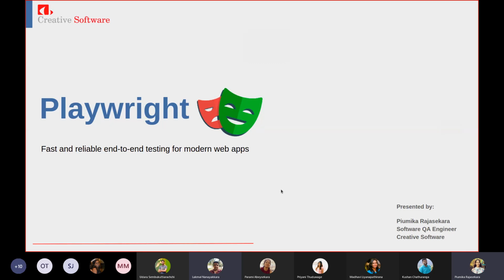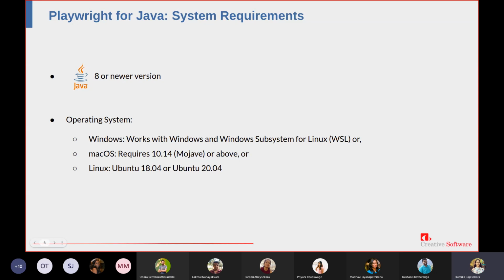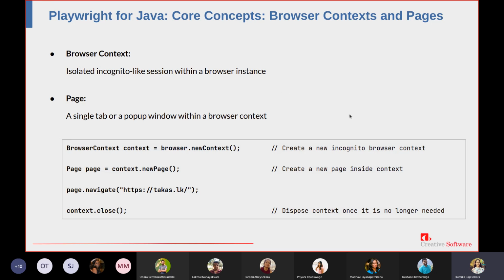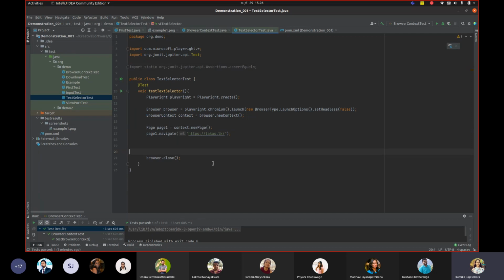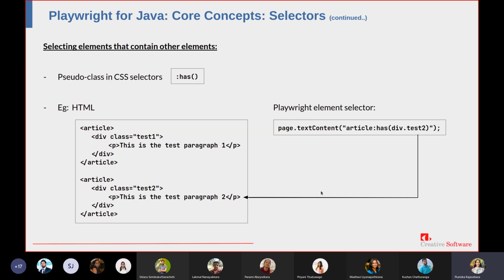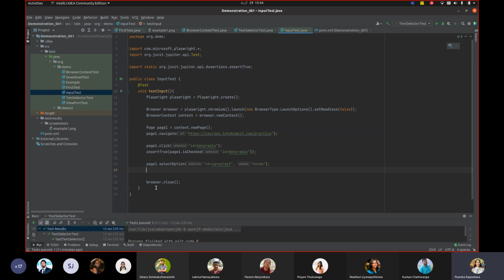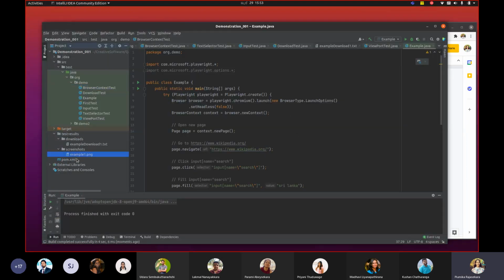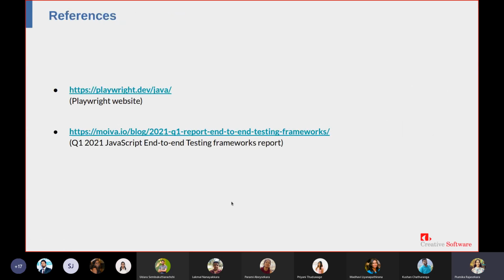Playwright by Piumika Rajasekara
Topic: Playwright

Outline:
  1. What is Playwright?
  2. Benefits of using Playwright for Test Automation
  3. Playwright for Java: Installation and Core Concepts
  4. Alternatives for Playwright
  5. Limitations